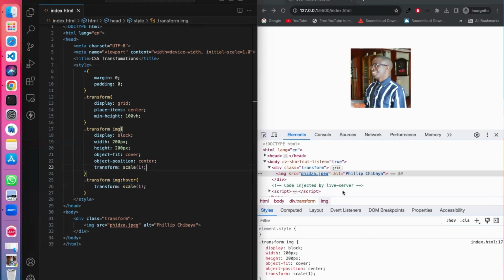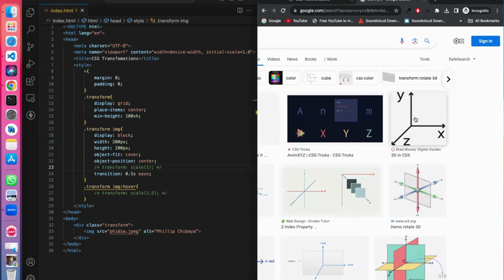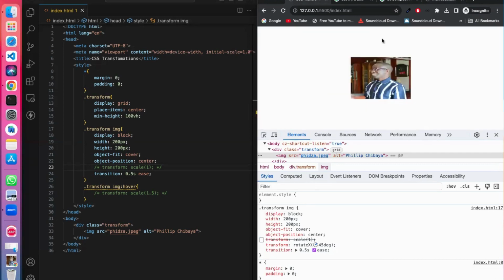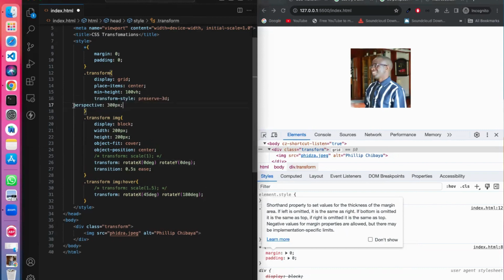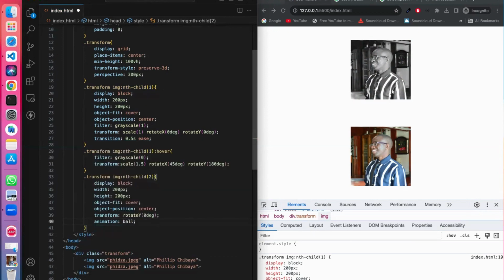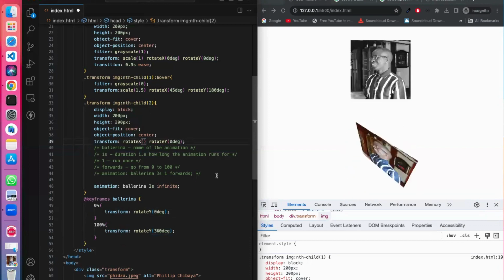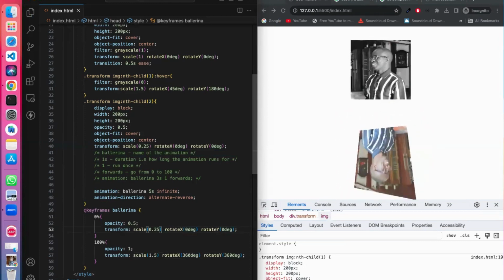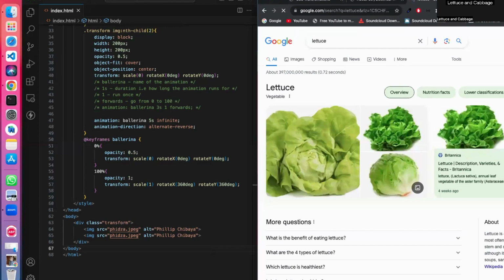Lesson 35 HTML and CSS Transformation